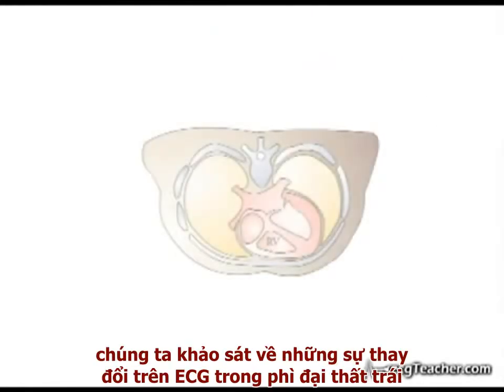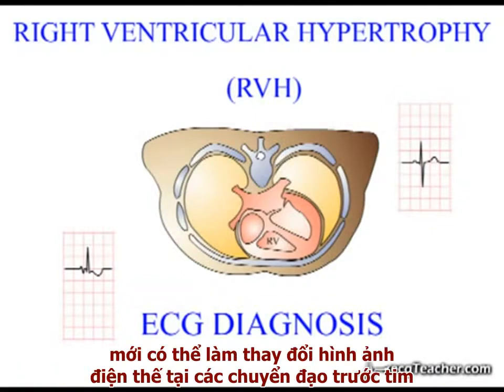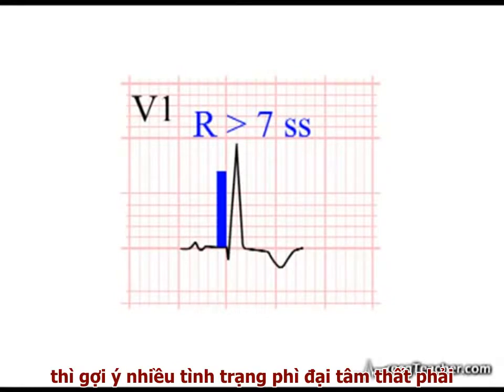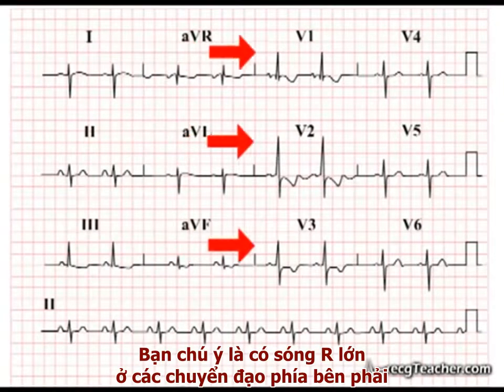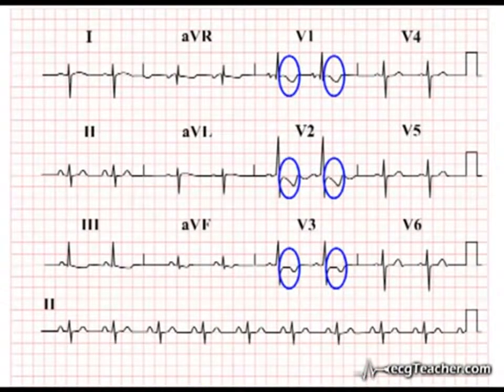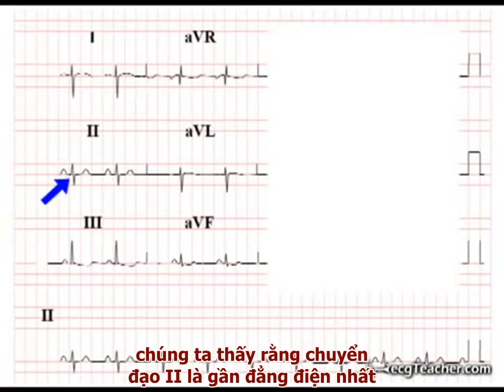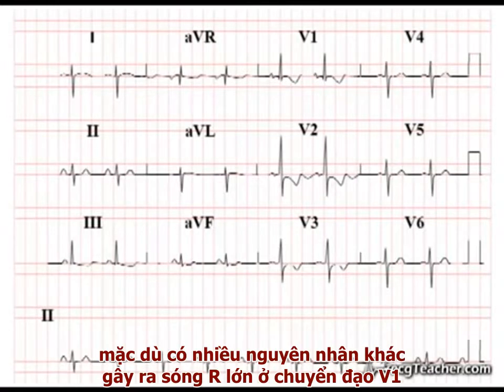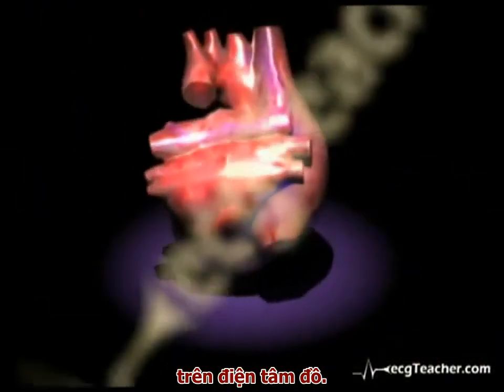2 9 Phì đại thất phải